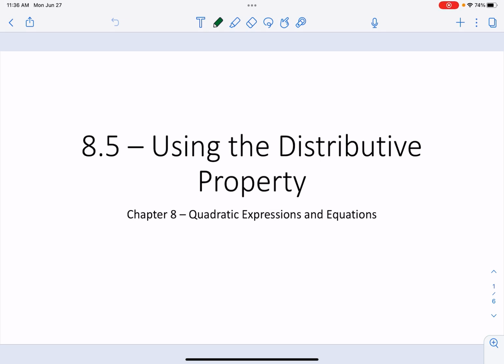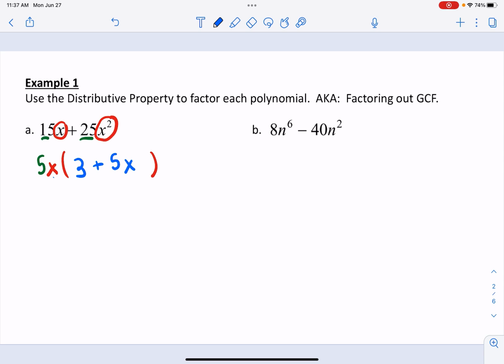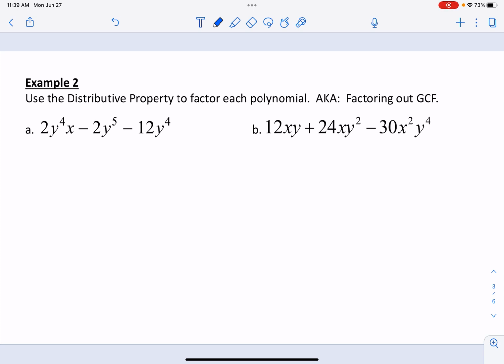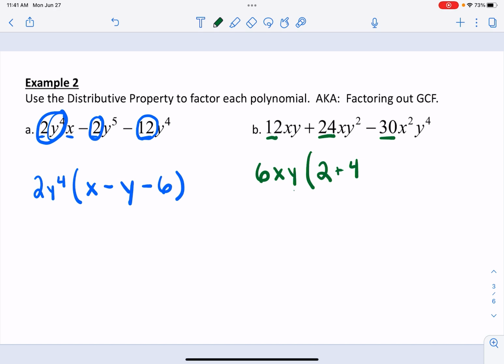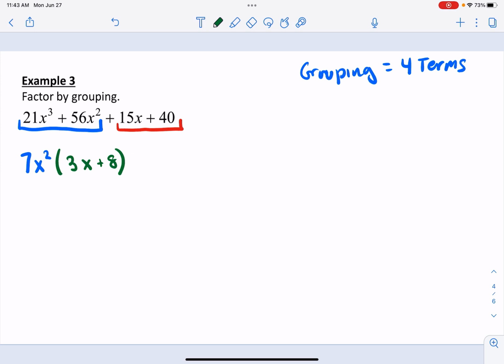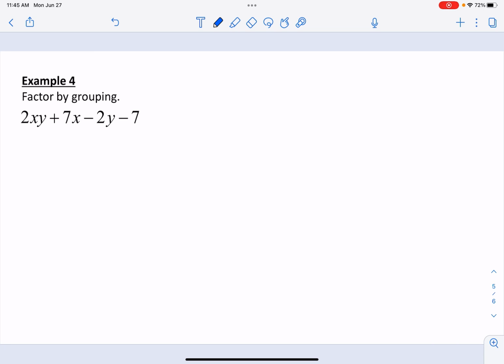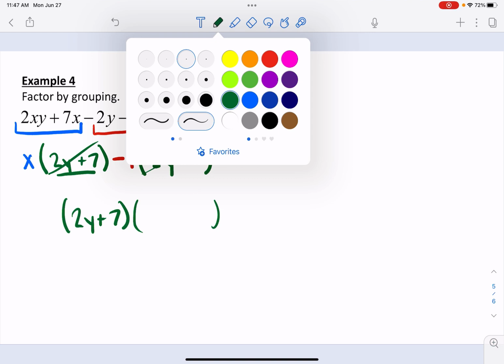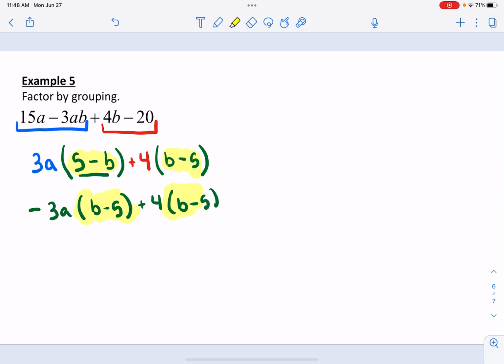8.5 Using the Distributive Property (Factoring GCF)